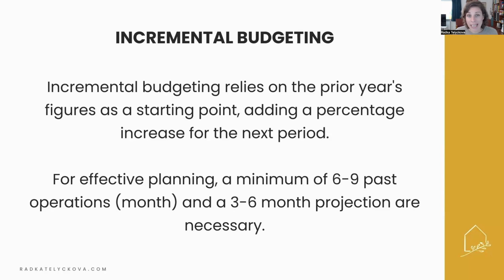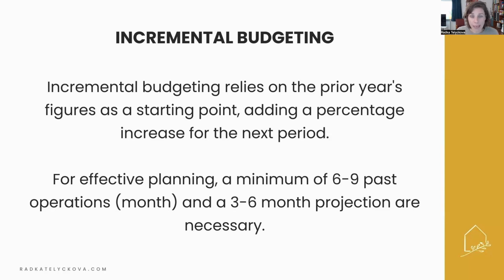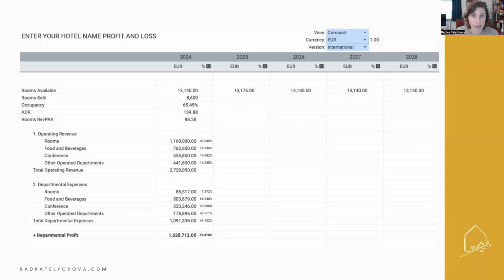11 Incremental Budgeting